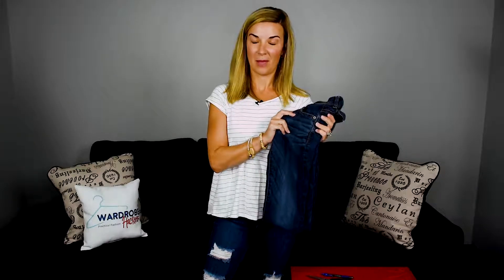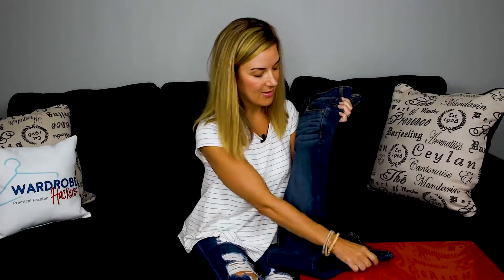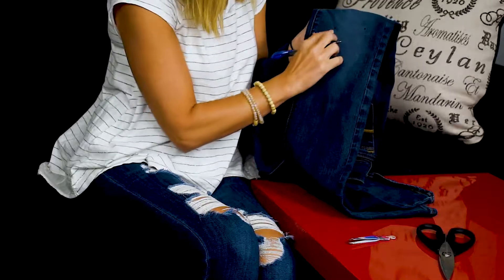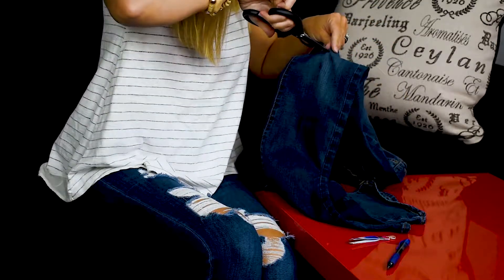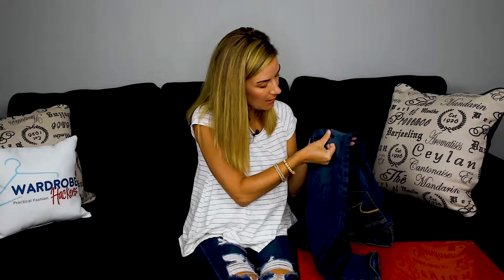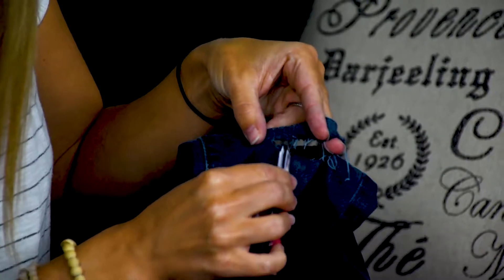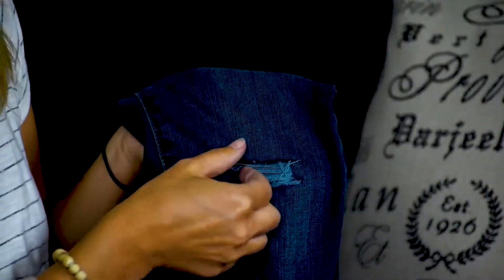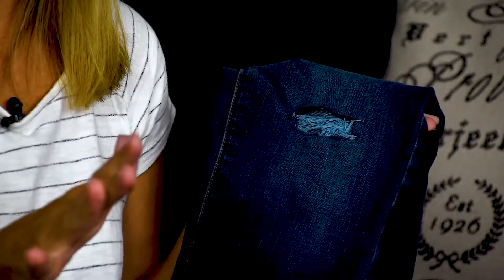How to Distress Jeans - Wardrobe Hackers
Ever wonder how the clothing companies make "hole-y" jeans and denim? Did you know you can do it yourself to your old pair of jeans? In this video, Erin from Wardrobe Hackers will show you exactly how to distress your jeans so you can stay stylish without having to buy more clothes (with holes already in them!). Watch the video and follow along at the full article